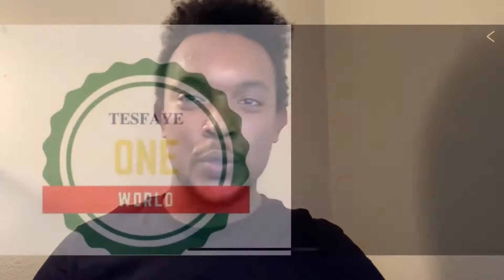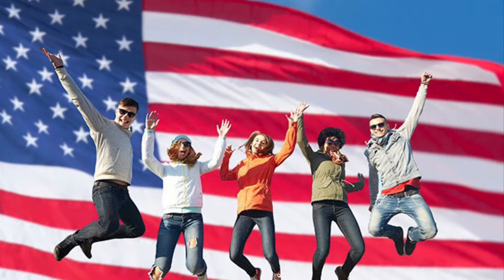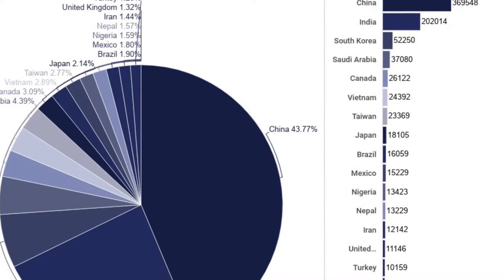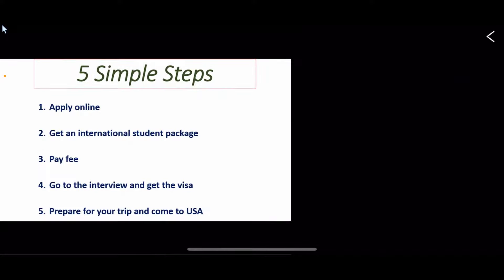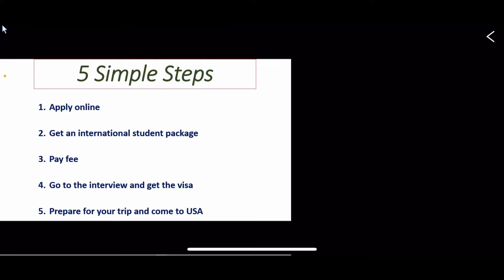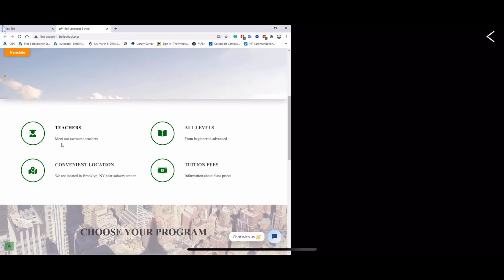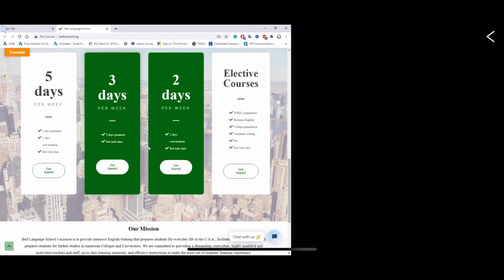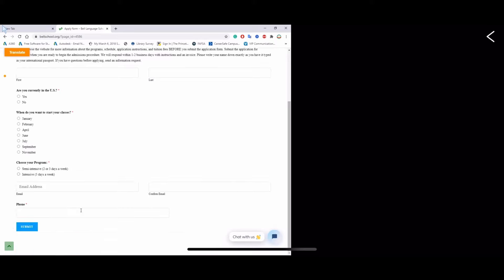አስደሳች info ለተማሪዎች !!!!! የአሜሪካ የተማሪዎች ቪዛ ለማግኘት 5 ቀላል መንገዶች።